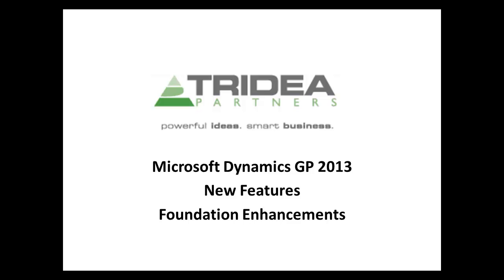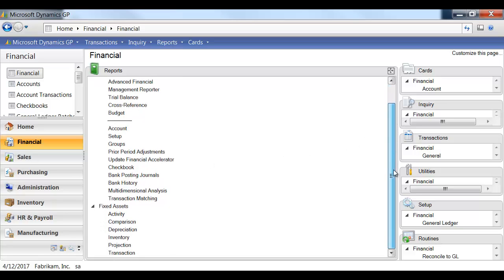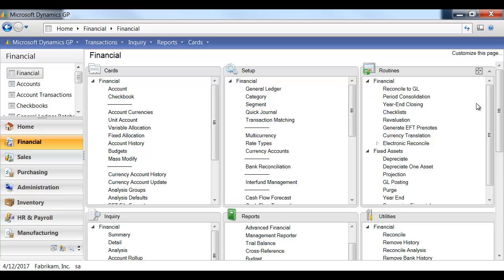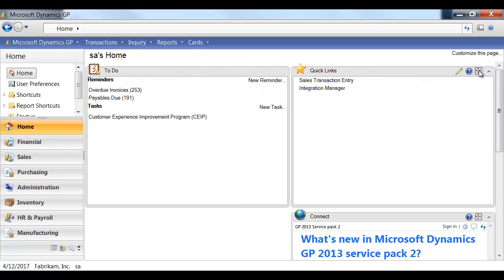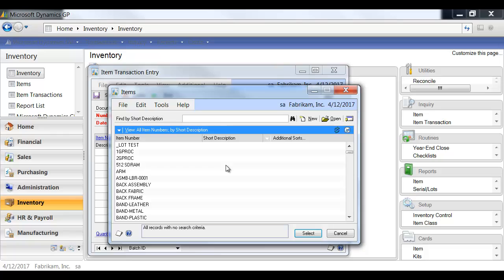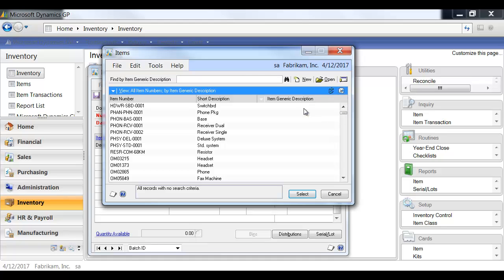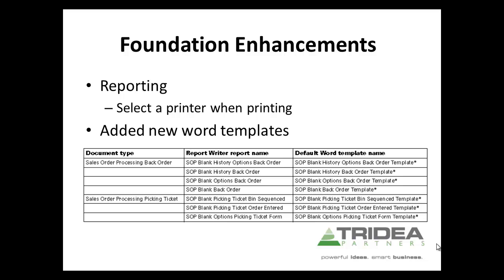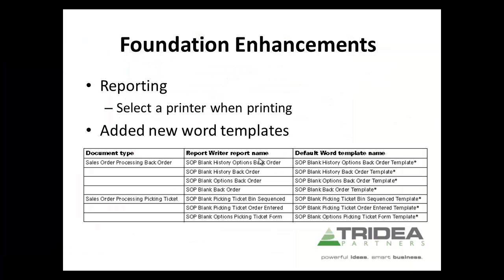Microsoft Dynamics GP 2013 - New Features: Foundation Enhancements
- Dynamics GP 2013 new features include foundation enhancements to the homepage, lookups, and reporting. This video provides instruction on how to customize your homepage, utilize the lookup tool, and select a printer.